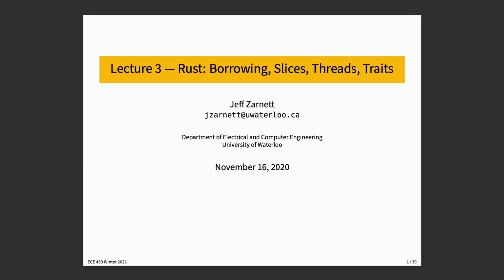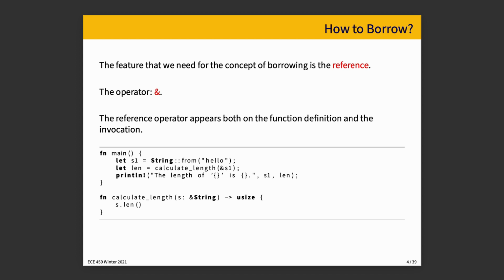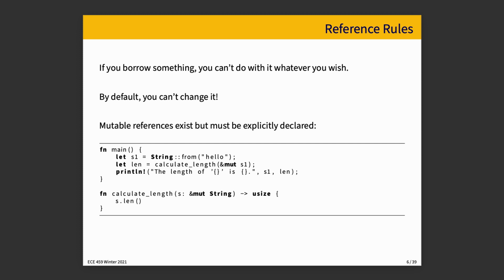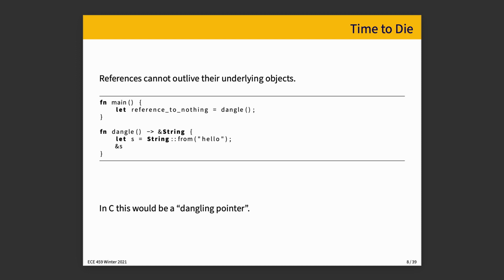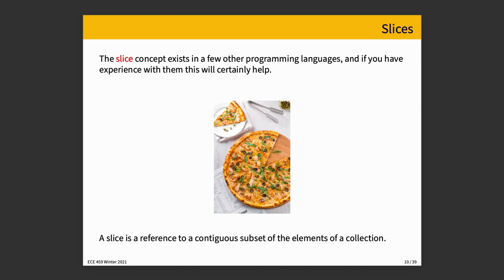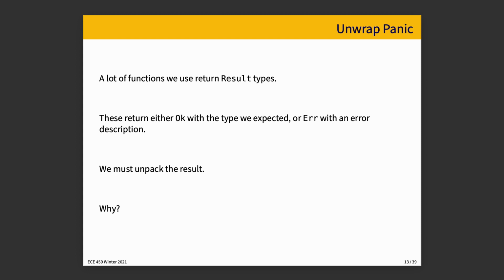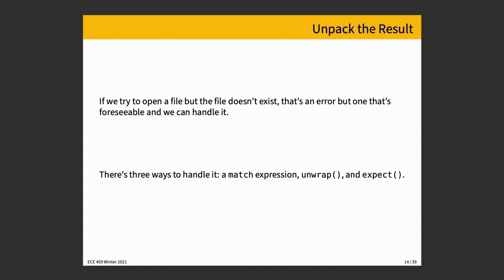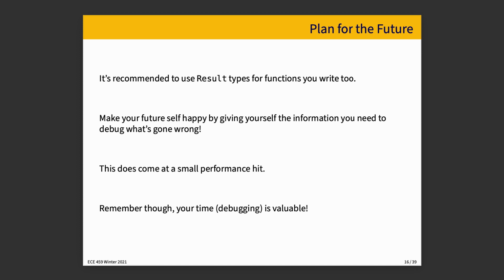ECE 459 Lecture 3: Rust: Borrowing, Slices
With some basics of Rust out of the way, we're going to talk about the concept of borrowing as well as a related concept of slices.